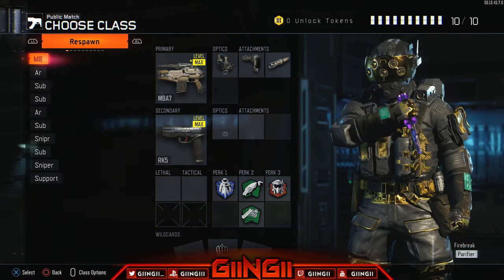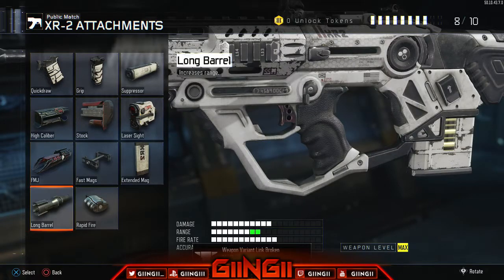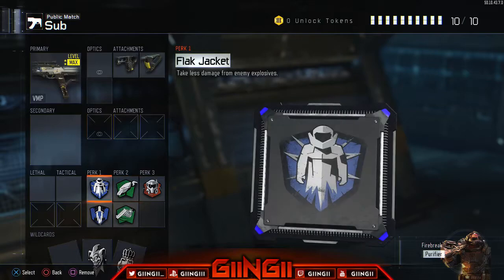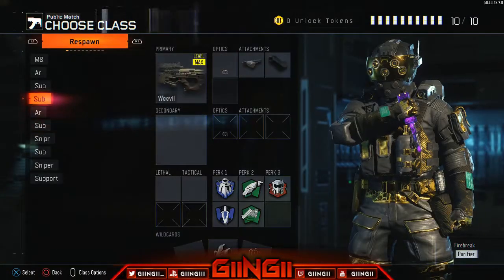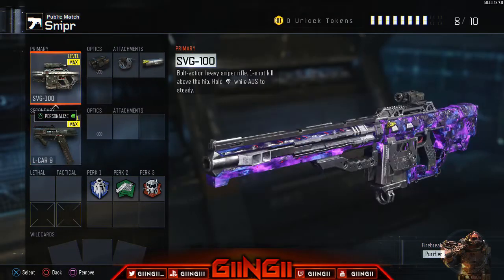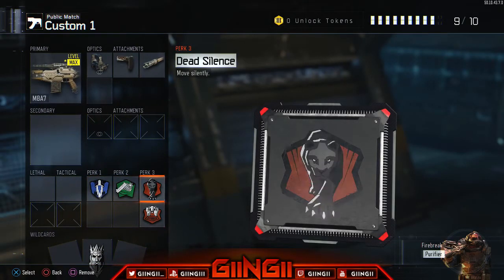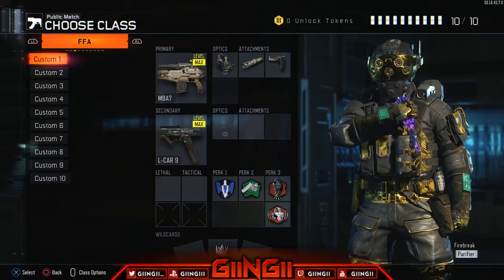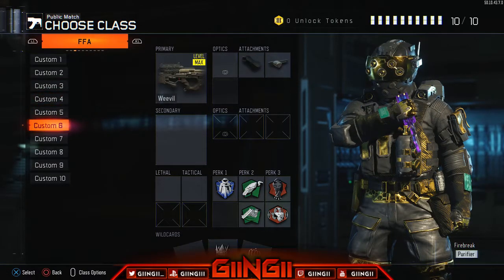Bo3 Create-A-Class set up